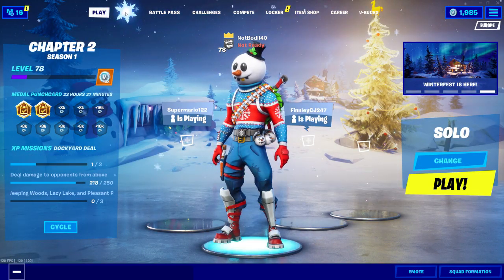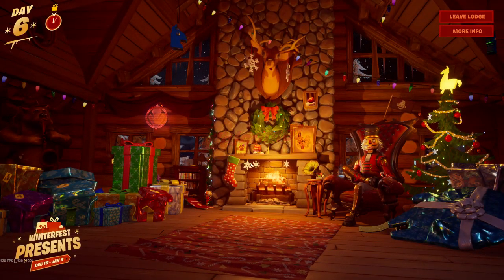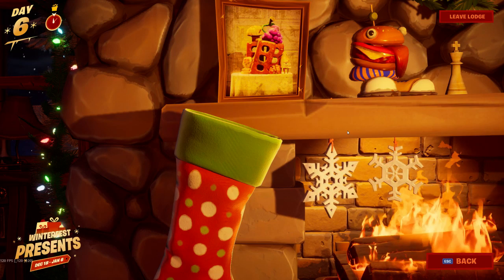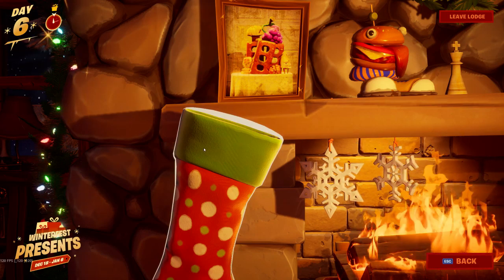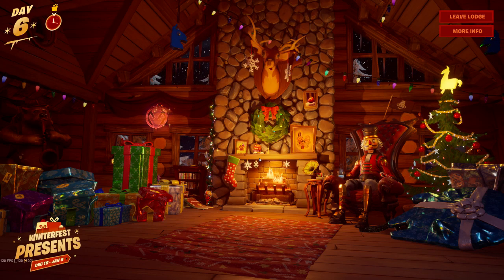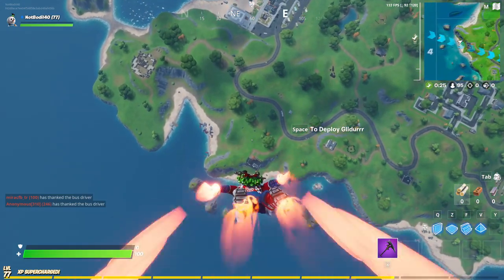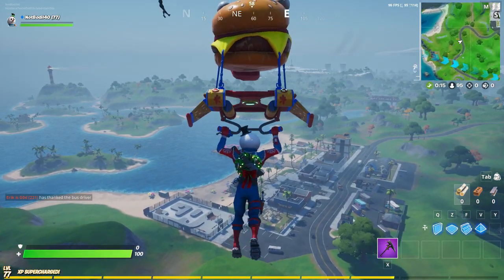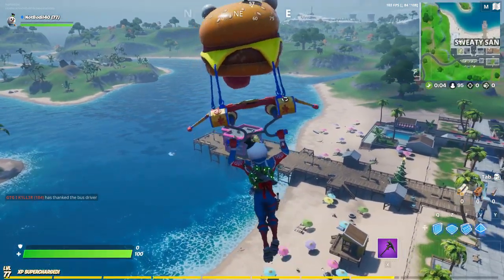SEARCH HOLIDAY STOCKINGS & SEARCH A CHEST WITHIN 60 SECONDS (Fortnite WINTERFEST)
Search HOLIDAY STOCKINGS in the WINTERFEST CABIN is FORTNITE WINTERFEST daily challenge but today I show how to do that and how to SEARCH A CHEST WITHIN 60 SECONDS OF LANDING form the battle bus which is the day 7 challenge!